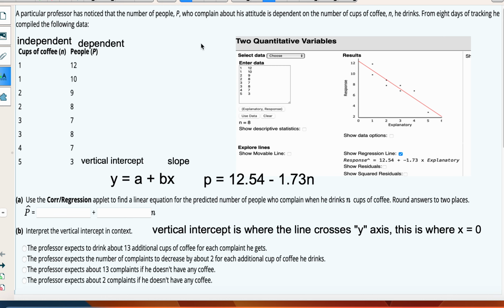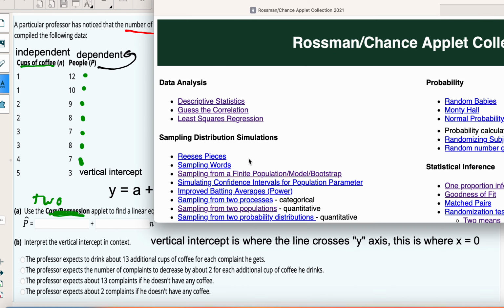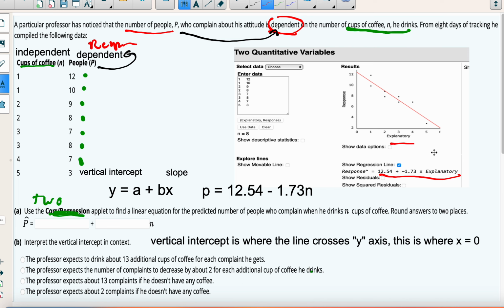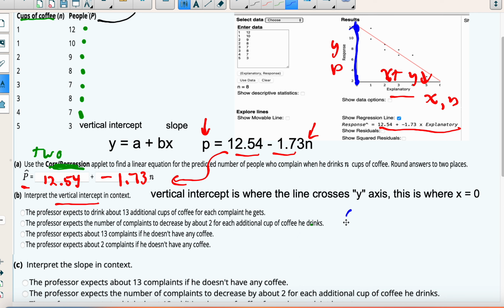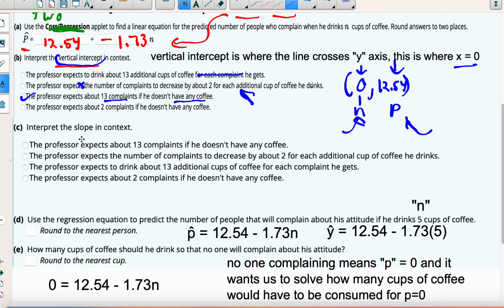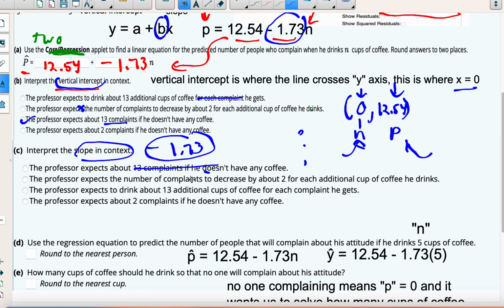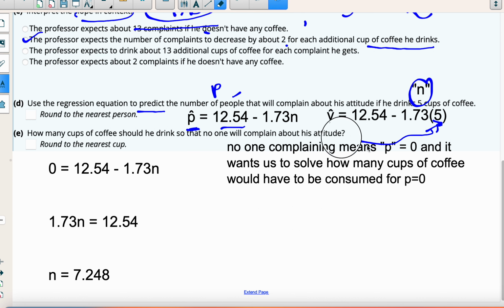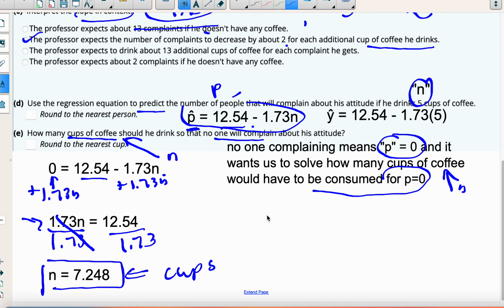MAT 118 Sec 5 2 HW example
How many coffees does professor need to drink